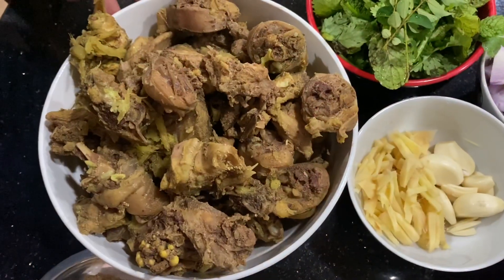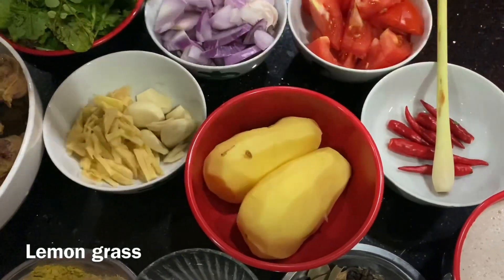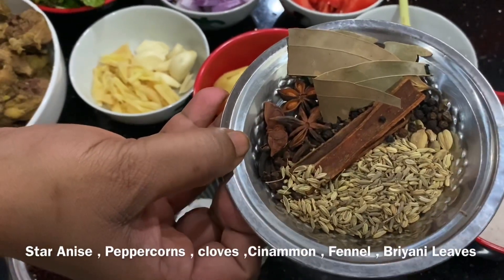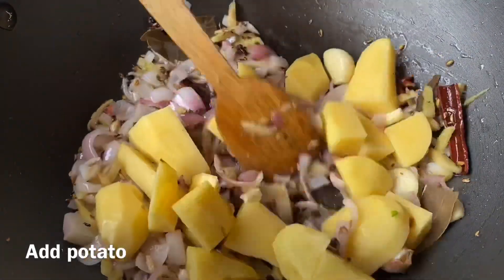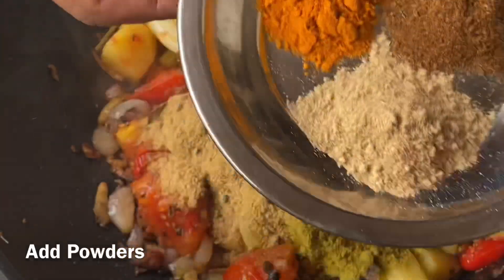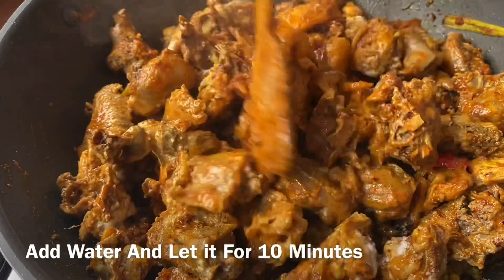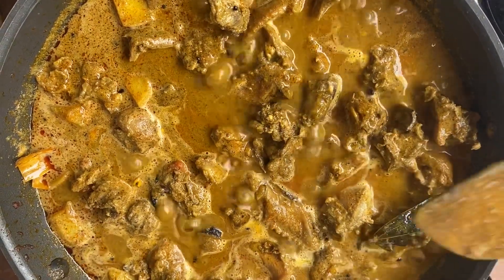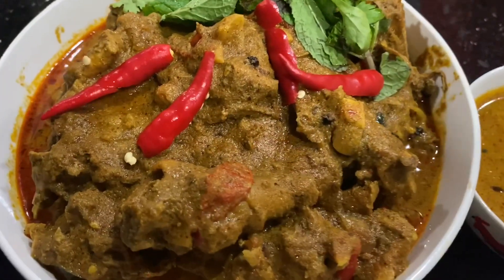Special Green Chicken Curry | Tamil Recipe | Amma Samayal | Amma arusuvai Samayal